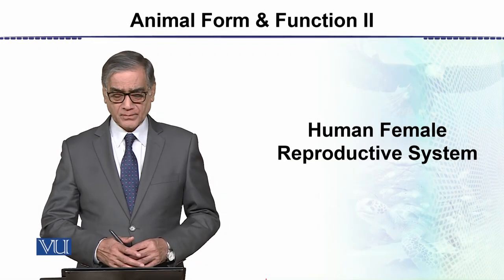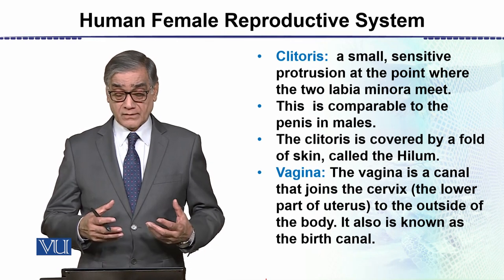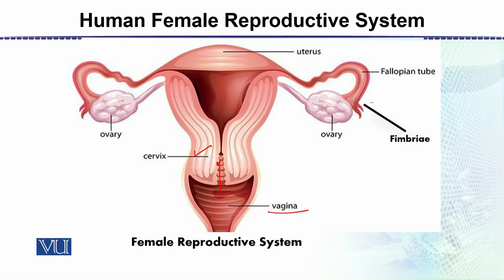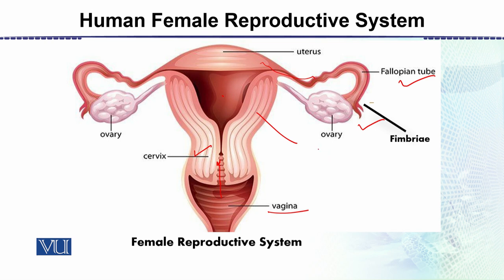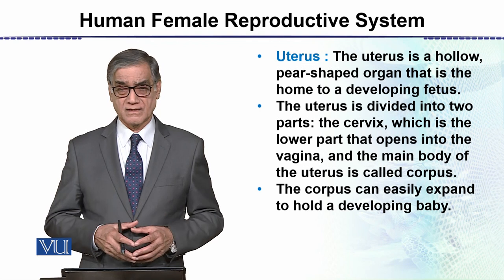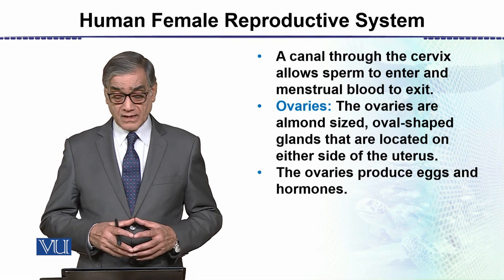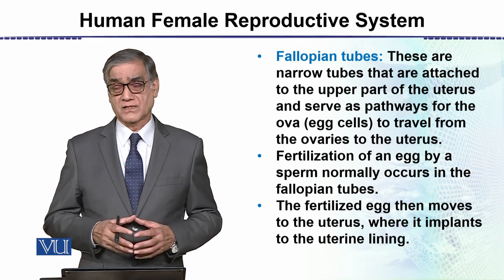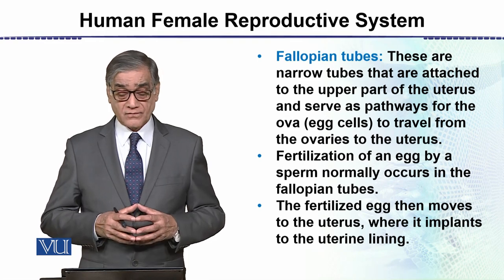Human Female Reproductive System | Animal Form & Function 2 | ZOO302_Topic140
Topic140: Human Female Reproductive System,
By Dr. Javaid Iqbal